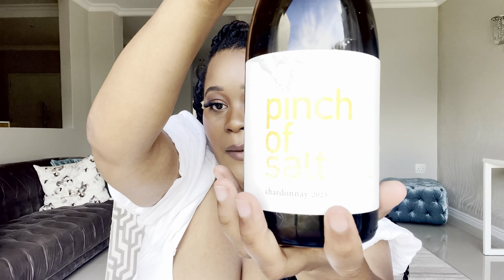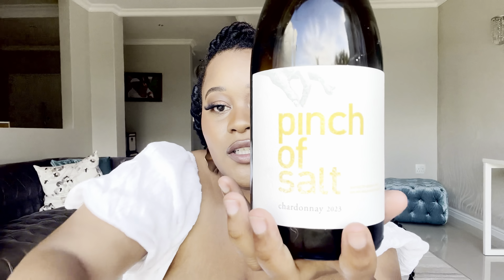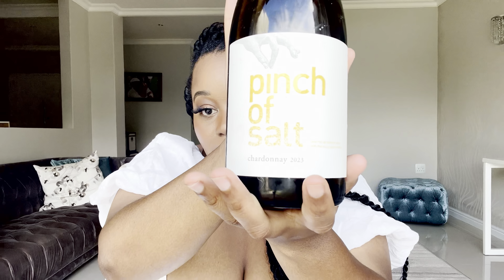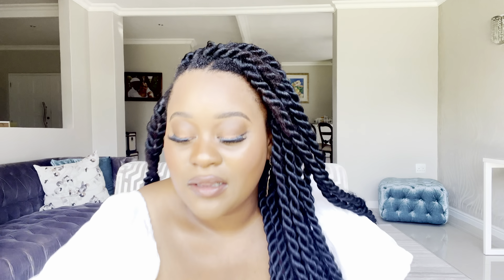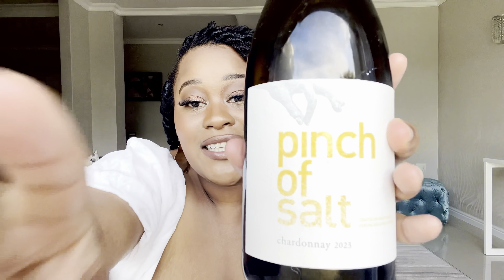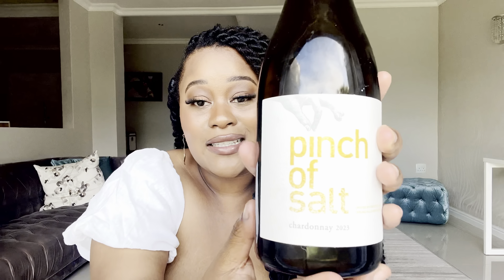SALTY WINE ??! 🧂🍷 feat. @grootepostvineyards5199 | LELE ZONDANI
Hey kids !

Pinch of Salt makes 2023 vintage worth its wait in wine - Take this chardonnay with a pinch of clay, a pinch of steel and a pinch of wood!

Grootepost has just released one of the most unique Chardonnay’s in the market and to learn more about please

PinchofSalt is available from the Groote Post cellar door and at select fine wine merchants around the country. The approximate retail price is R220.

Happy Wine Wednesday kids 🍷